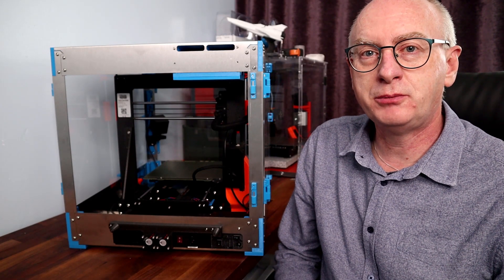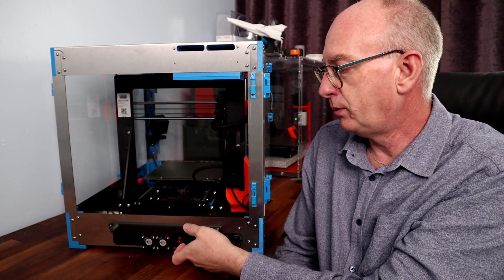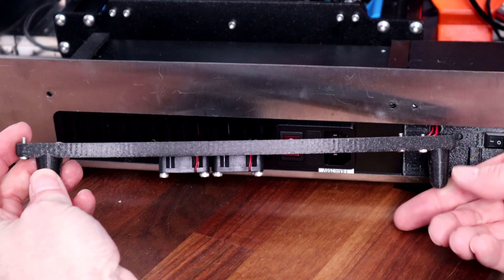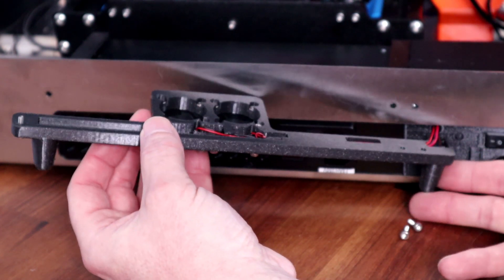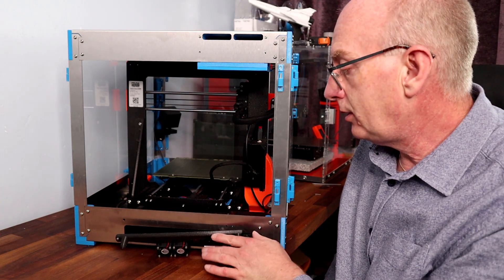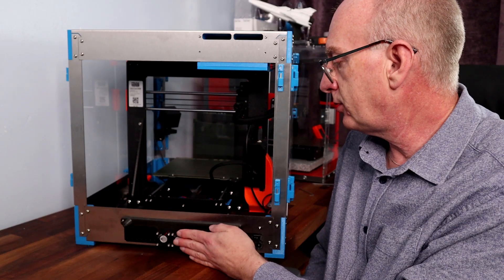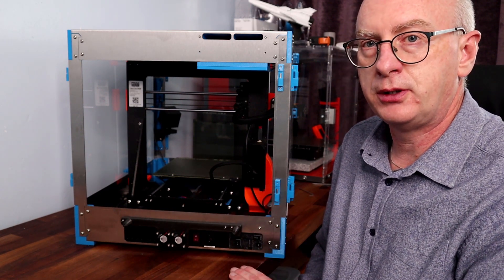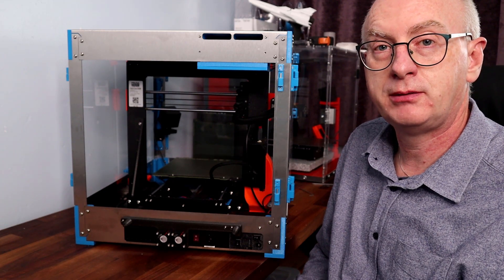Prusabox PSU Cooling Fans for Prusa MK3s Power Supply when using Prusa Box 3D Printer Enclosure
Keep your Prusa PSU cool in Prusa Box 3D printer enclosure by adding fans. Use with Prusa Mk3.
Video shows 2x 30mm fans aiding the flow of air through Prusa power supply, when installed in the PrusaBox 3D printer enclosure.

Useful links:
Files to download - the fan bracket and modified buck converter base. Included STEP files so you can make your own modifications!

Link to PrusaBox if you want more info on this 3D printer enclosure